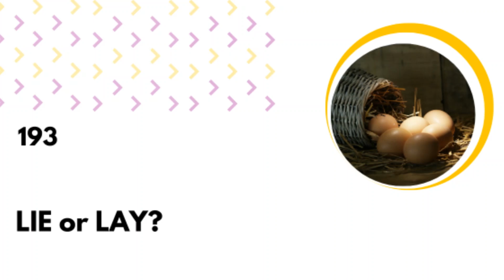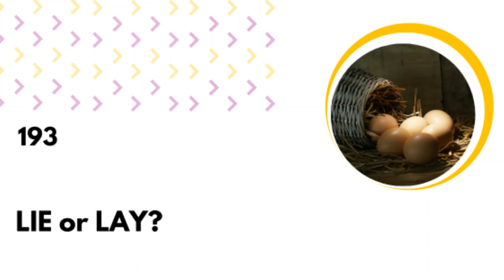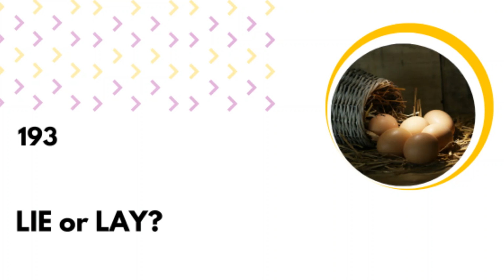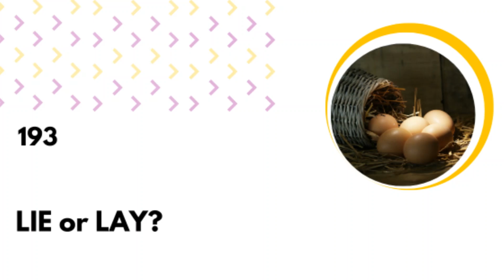193: Lie or Lay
🗣Powiedz Coś - Kurs Mówienia

The words "lie" and "lay" are often confused because they have similar meanings. However, there is a clear difference between them, and understanding this difference can help you use them correctly in your writing and speech.
Let’s talk in a small group! Sign up for a group speaking course.

In episode 193:
-pronunciation struggles
-past forms panic
-the main difference between the verbs
-4 meaning of ‘lie’
-6 meanings of ‘lay’
-an easy trick to memorise the difference
-a bonus: one idiom with ‘lie’
-over 20 example sentences
-10 sentences to repeat out loud while listening to the episode

Happy learning
Ola

Get your copy of Speaking activator and see how to prepare for a speaking class in my group!